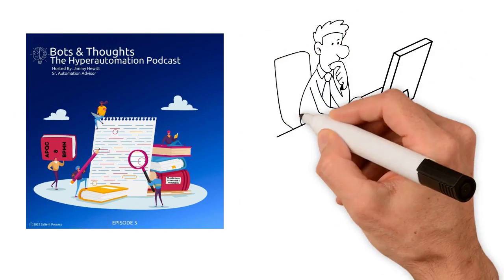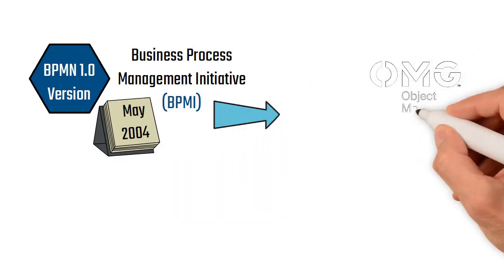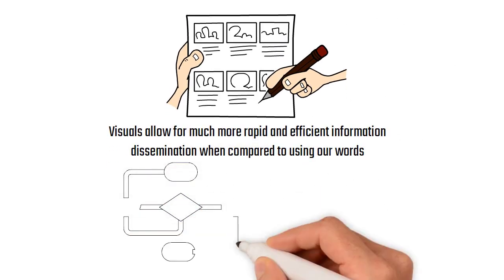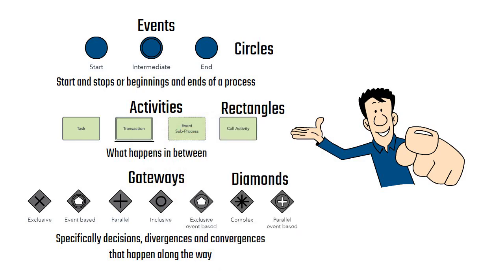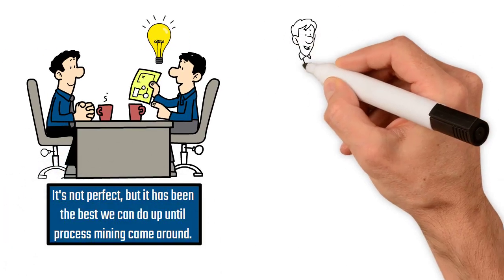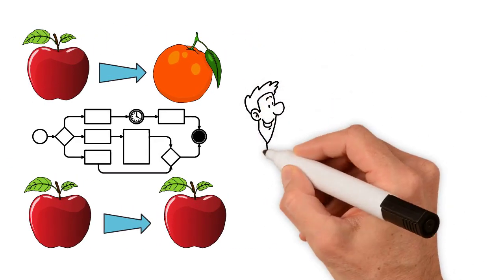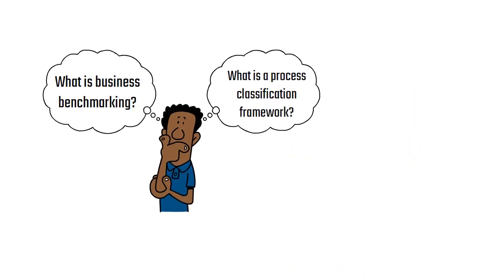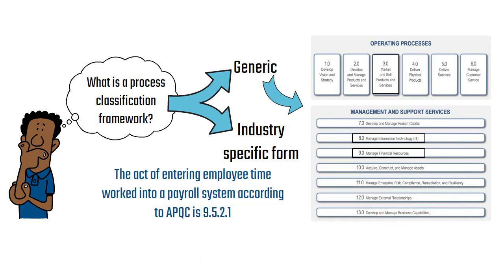Episode 5: Hyperautomation Standards, Notations, & Frameworks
In this episode of Bots & Thoughts: The Hyperautomation Podcast, you will learn about some of the most critical standards, notations, and frameworks within the world of hyperautomation. Additionally, you will hear about several prominent industry organizations and guilds that prove most useful in nurturing our hyperautomation journeys. Our host, Jimmy Hewitt, will walk through the Who, What, and Why of each standard, notation, and framework revealed in this episode. As a reminder, the technical components discussed will apply to all viewers ranging from experienced to newer in the hyperautomation and business architecture space.

“Business Process Model and Notation AKA BPMN is a graphical representation, a modeling notation, a collection of symbols that can rapidly convey meaning, specifically about business processes, and is the de-facto standard for business process diagrams.”

“Modeling your business in APQC (American Productivity and Quality Center) standard process framework is important in the hyperautomation community because it accommodates a holistic approach, not a siloed one. It is a very common framework and an enabler of business architecture.”